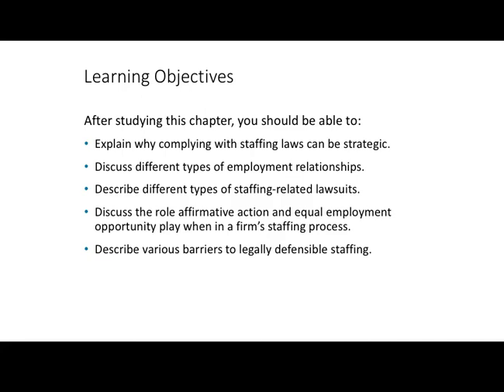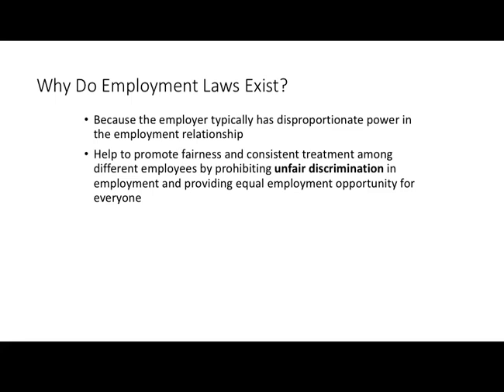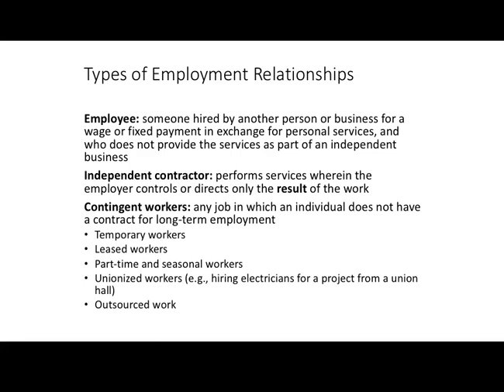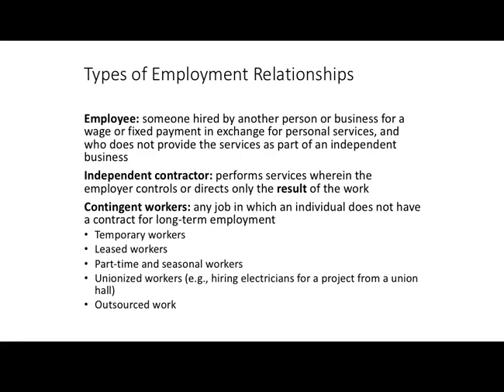Legal Context Part 1